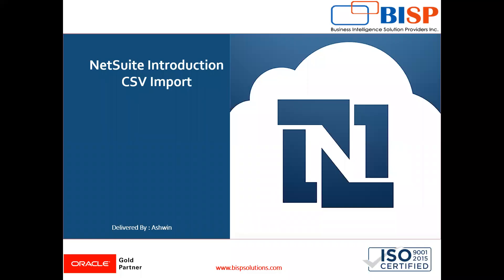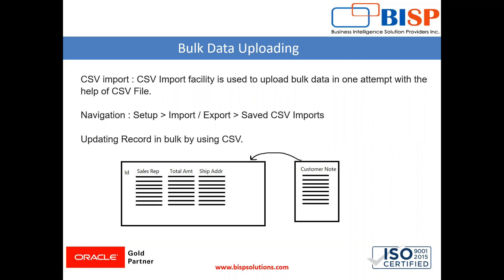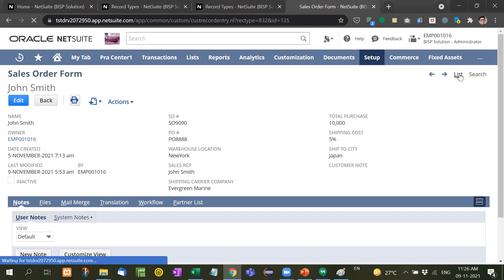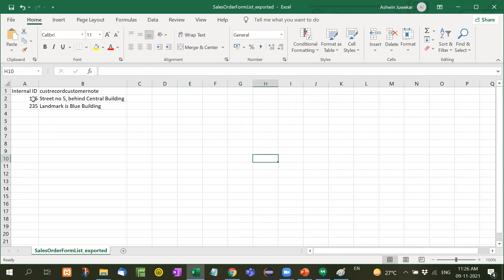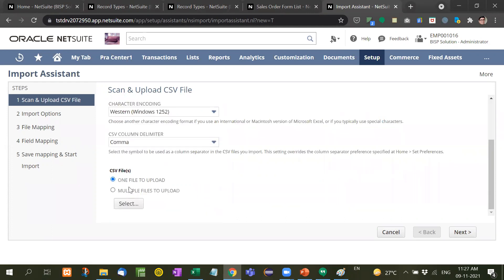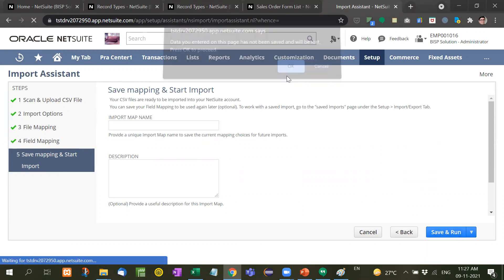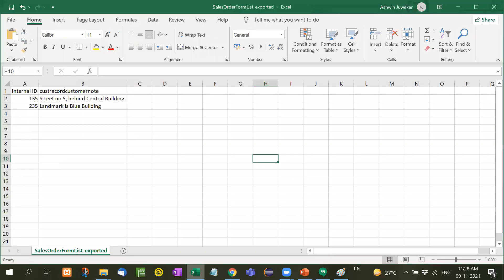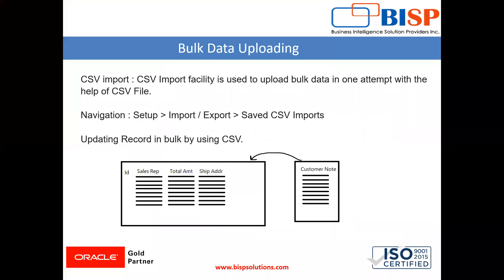Netsuite Updating Records From CSV | Oracle NetSuite Bulk Upload | Oracle NetSuite Record Upload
Learn Netsuite Updating Records From CSV. In this video tutorial, we will explain step by step how to update a record.